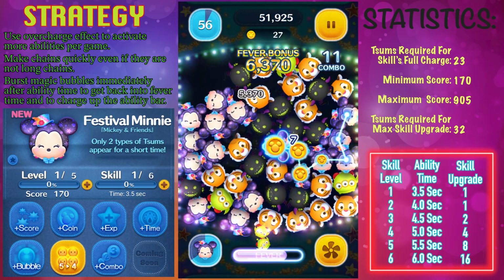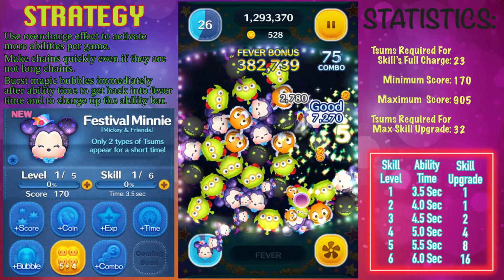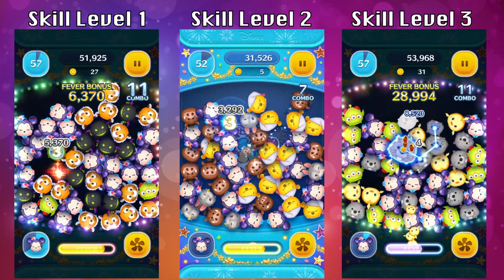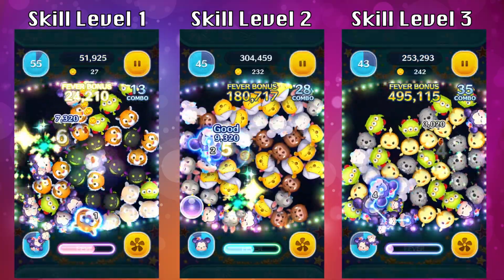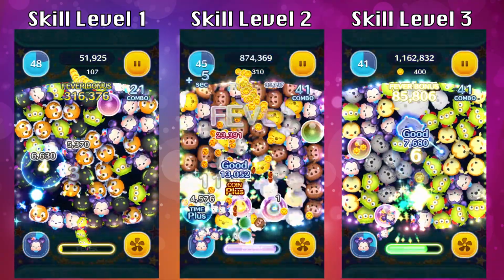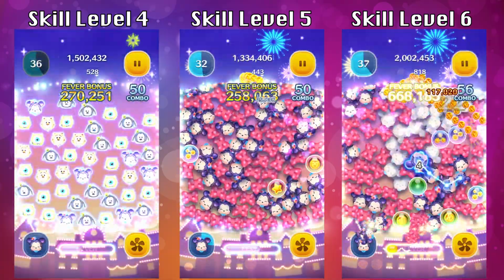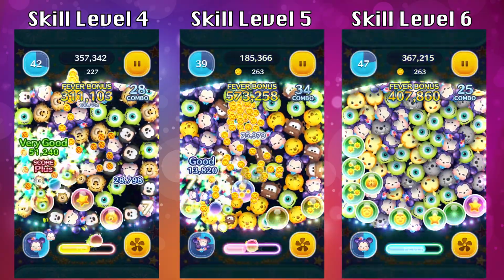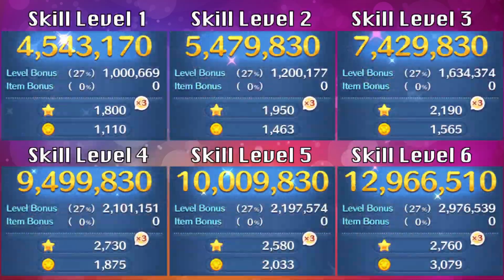Disney Tsum Tsum - Festival Minnie Tutorial and Review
In this video I reviewed Festival Minnie at skill level 1, skill level 2, skill level 3, skill level 4, skill level 5, and skill level 6.